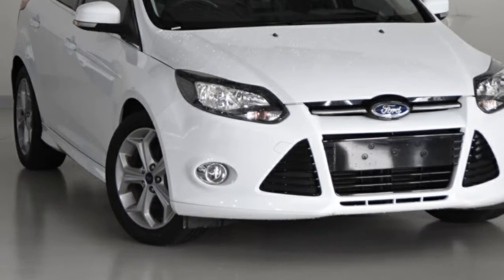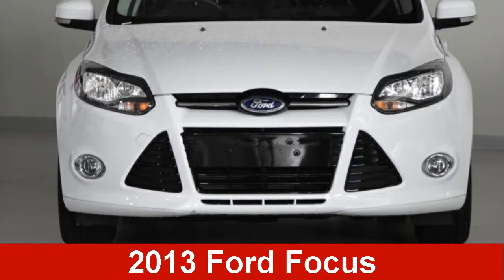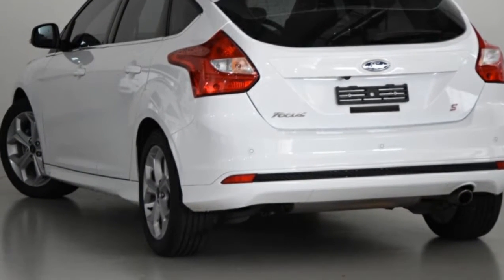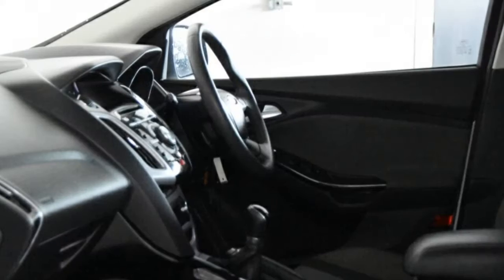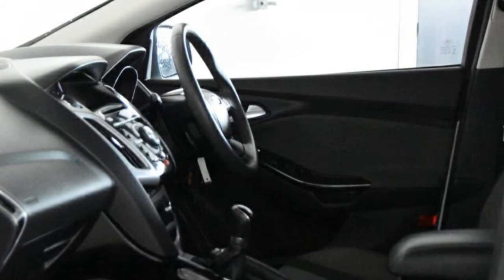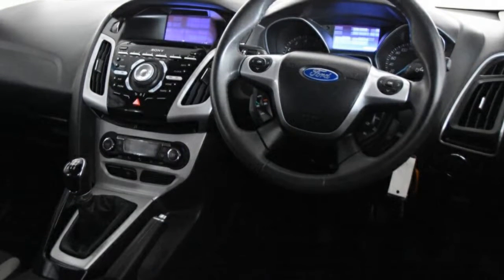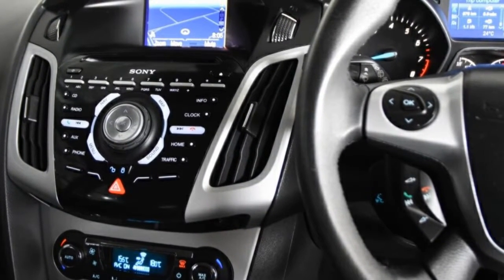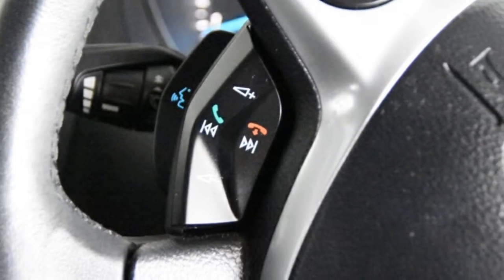2013 Ford Focus LW MKII Sport White 5 Speed Manual Hatchback